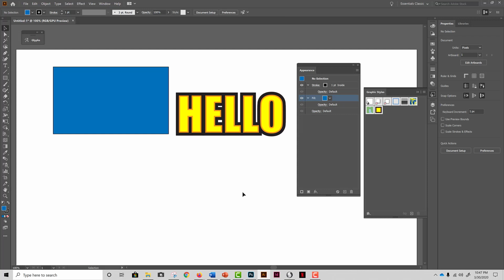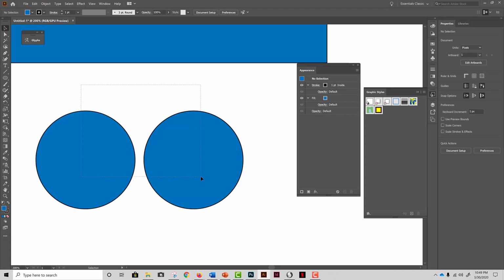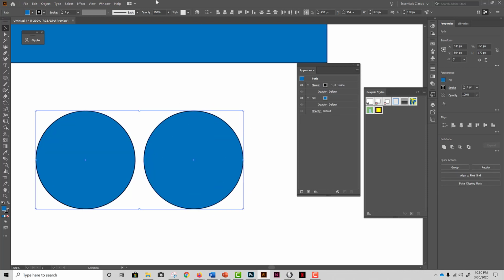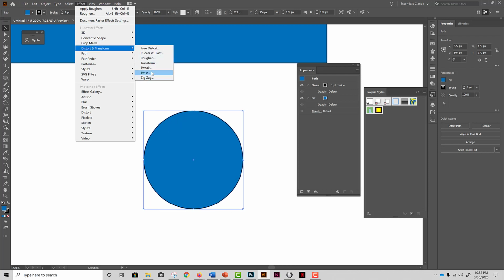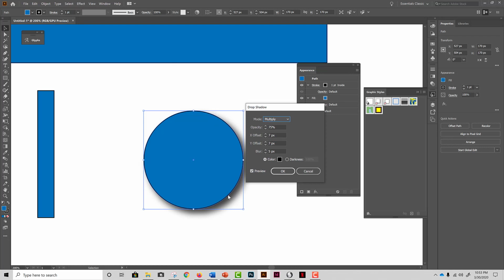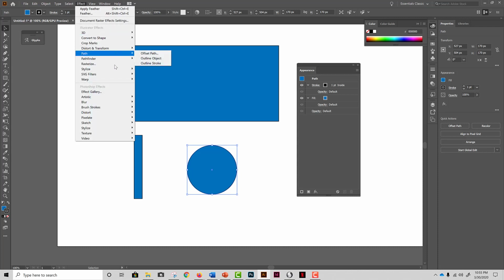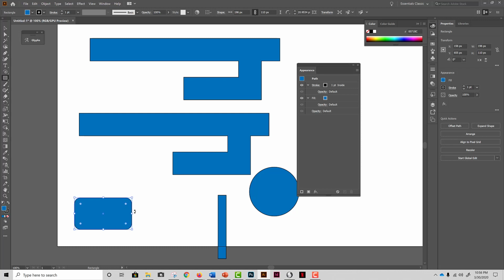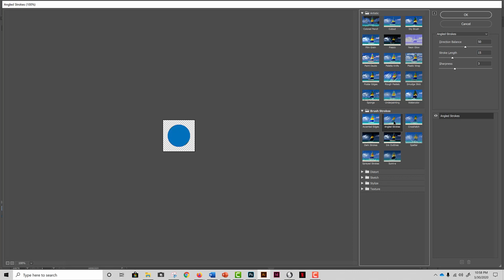Eugene's Favorite Illustrator Effects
Overview of popular Adobe Illustrator Effects